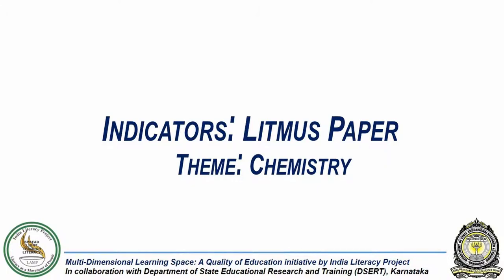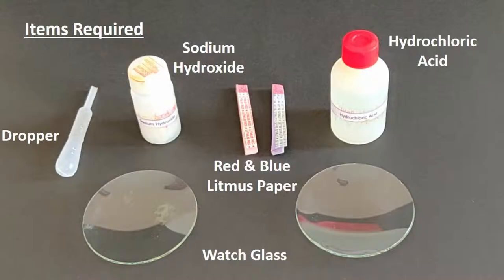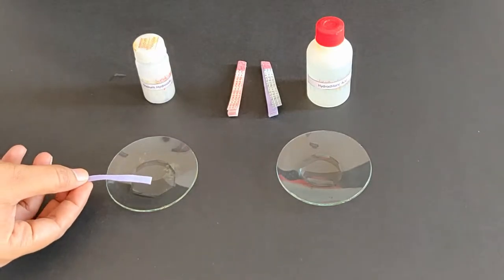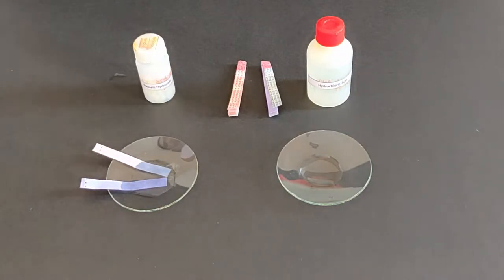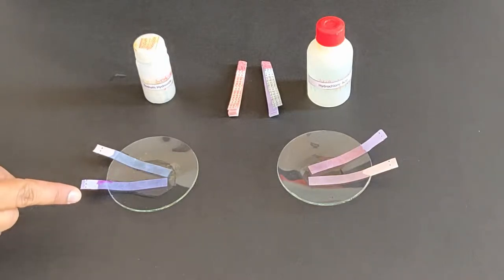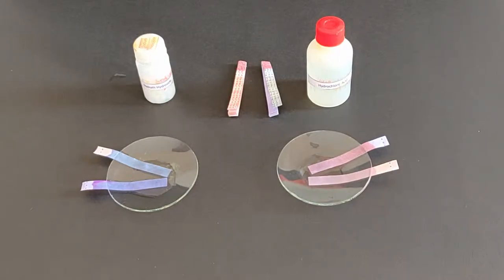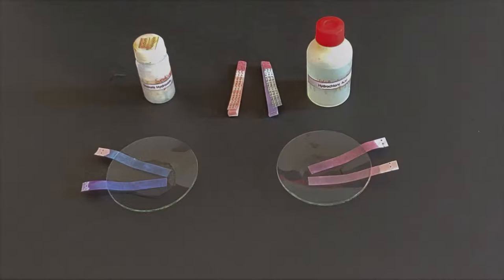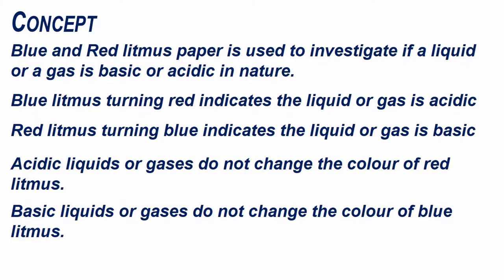Indicators- Litmus Paper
Concept Covered:
Indicators

Grade and Chapter Name:
Grade 7- Acid, Bases and Salts
Grade 10- Acid, Bases and Salts